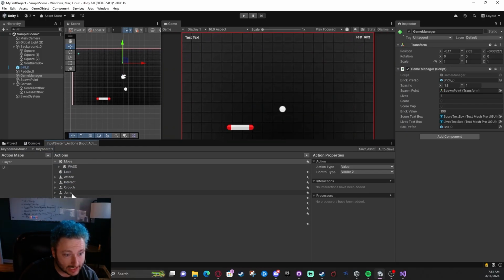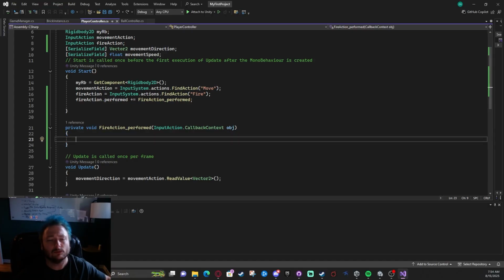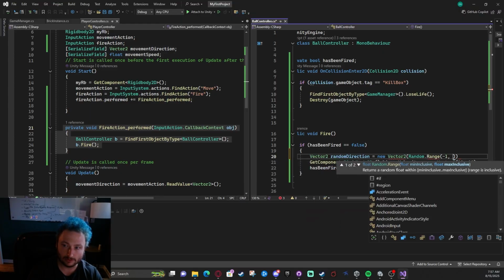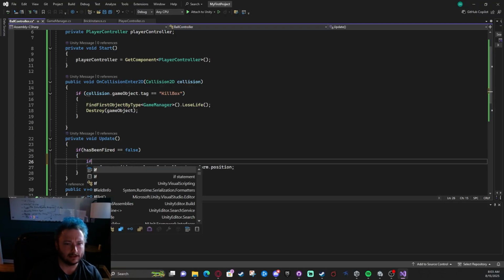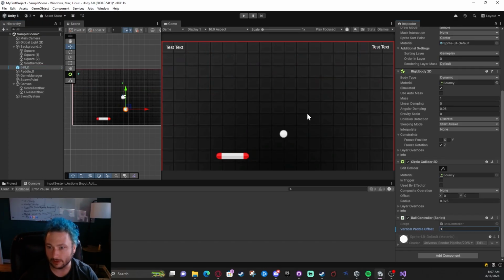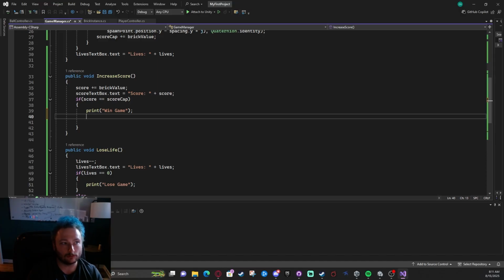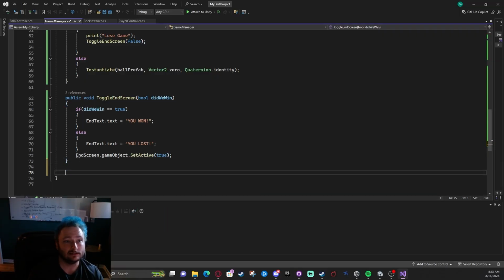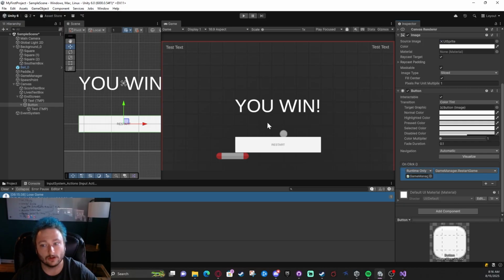Unity Tutorial Series: 8/8 Bricker Breaker (2025)